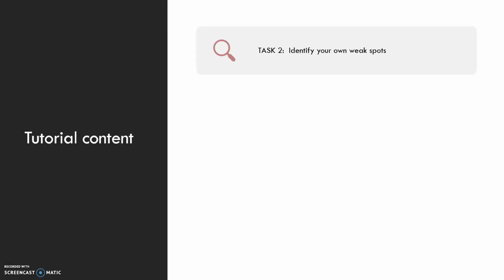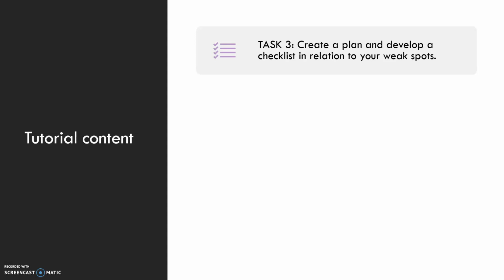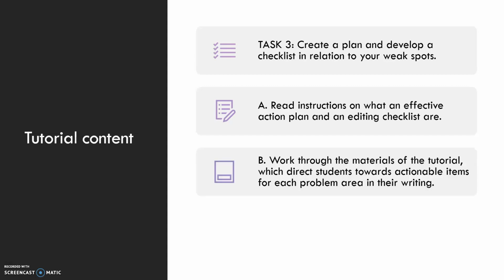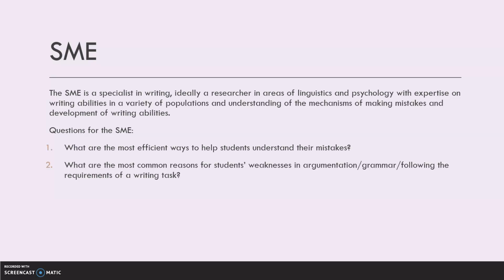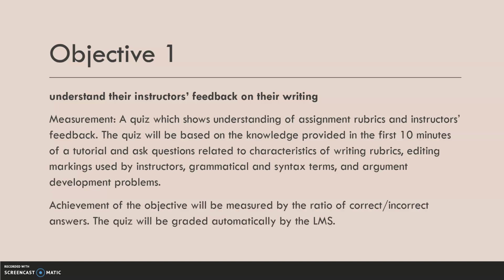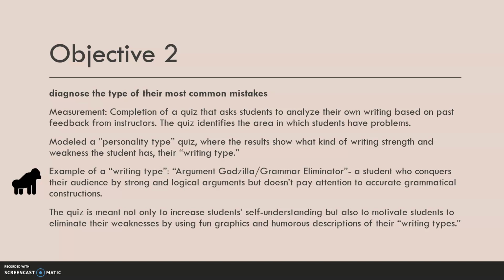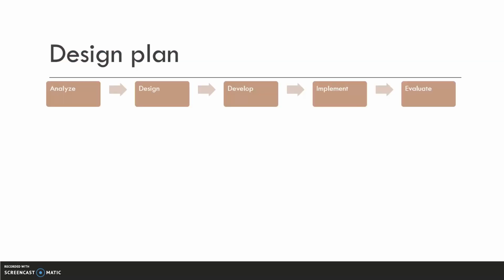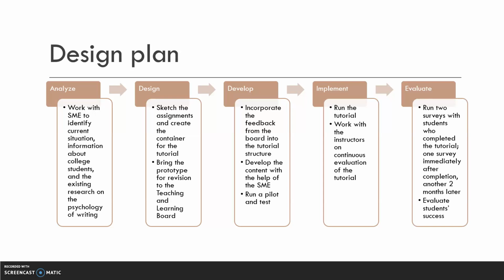Signature Assignment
This is an assignment for the LDT200x course on Instructional Design Models